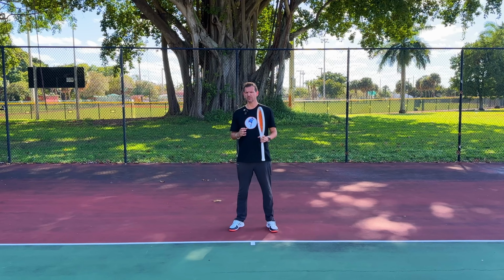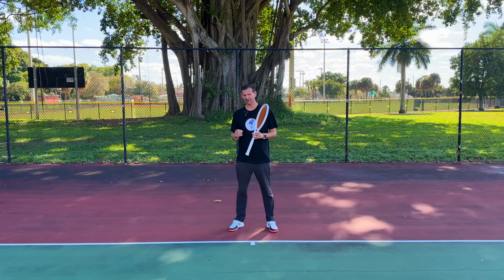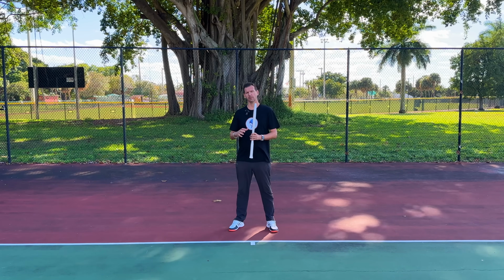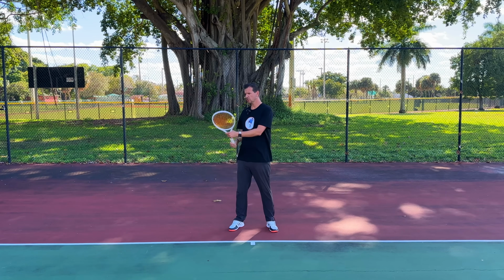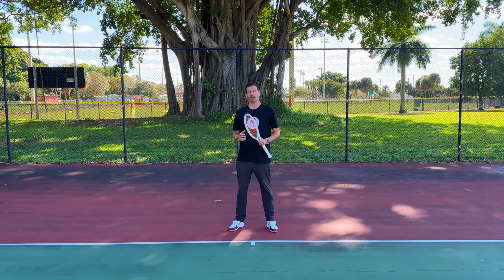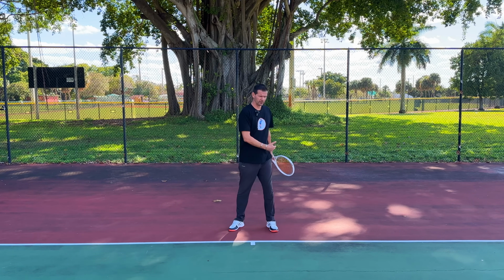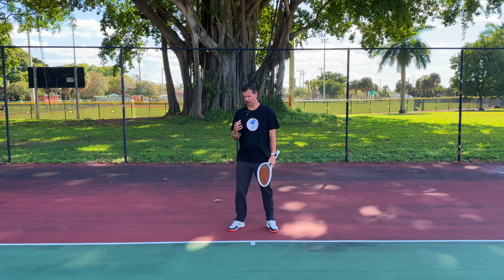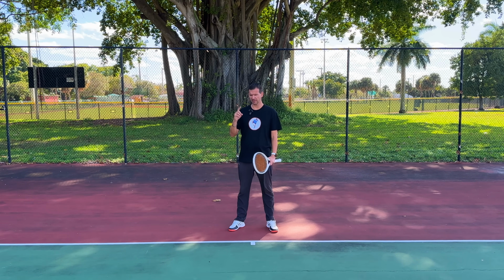Djokovic Has the Greatest Forehand of All Time | Consistency More Impressive than Power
In today's video, I explain why Novak Djokovic has the greatest forehand of all time.

🎾 Tennis Equipment Reviews: